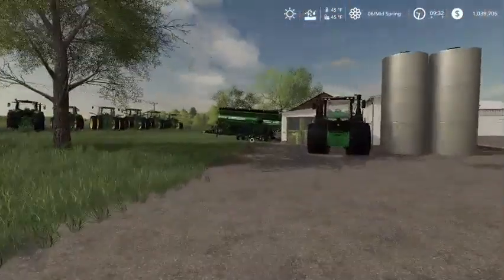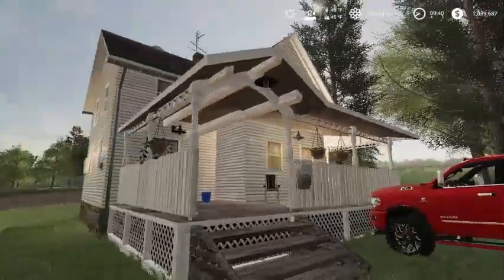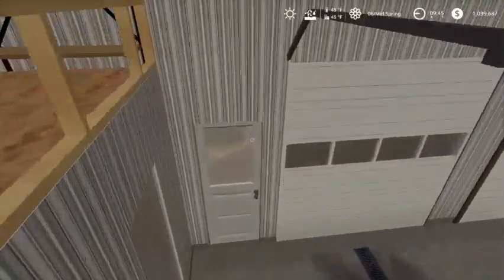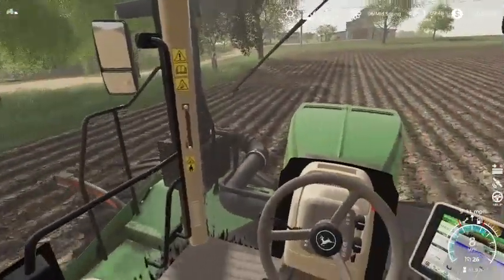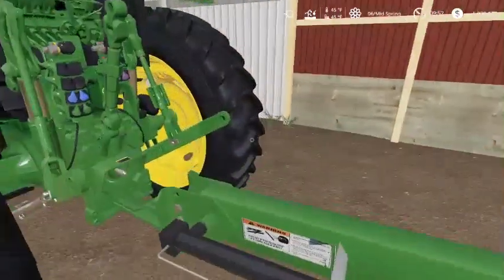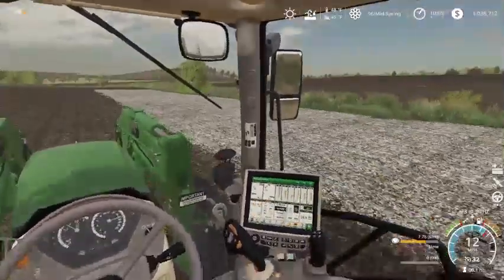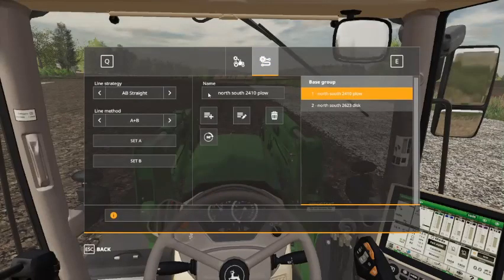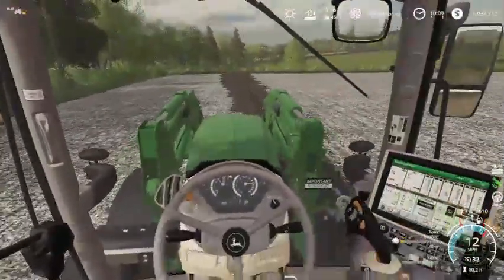We,re Back Josh Simon Farms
After a long break he's back and we,re going back to our roots